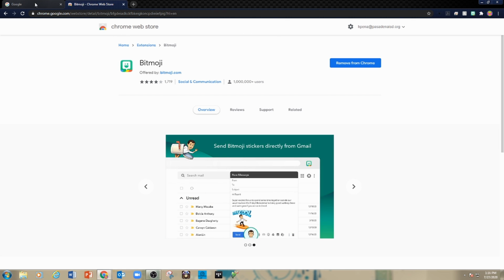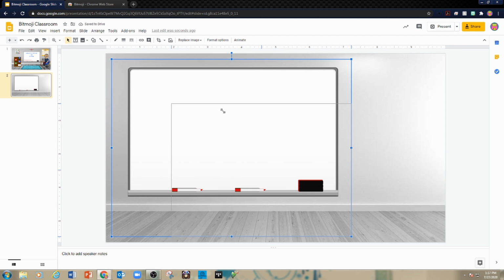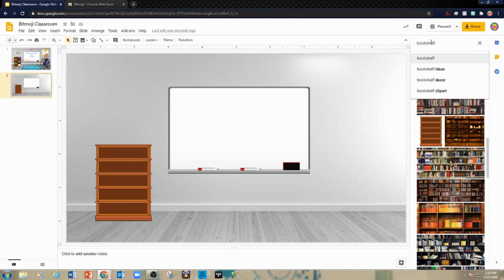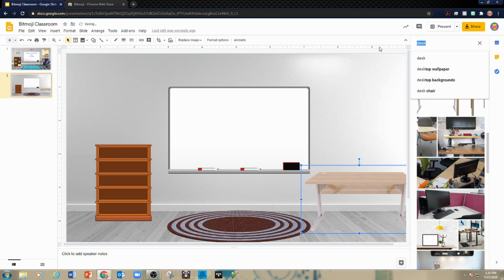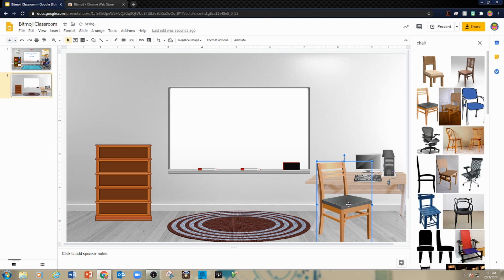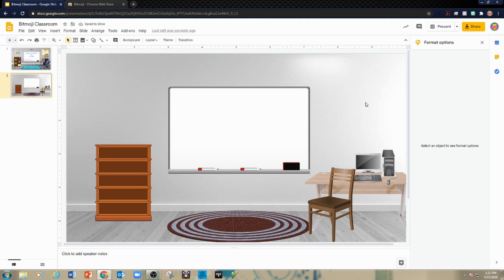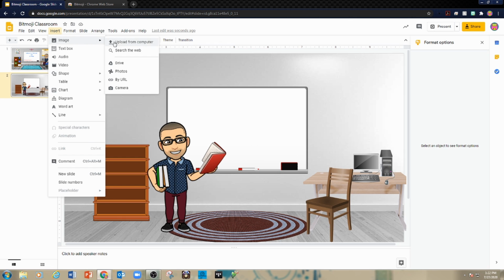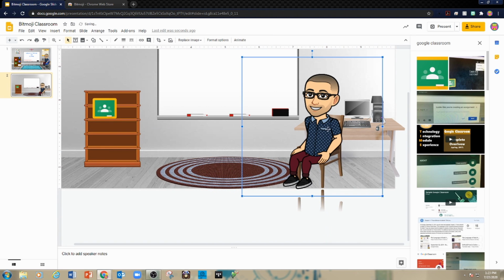How To Make a Bitmoji Classroom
Create your own Bitmoji interactive classroom to share with students through Seesaw. We use Google Slides in this tutorial

Song is Celestial Rewind by Harris Heller